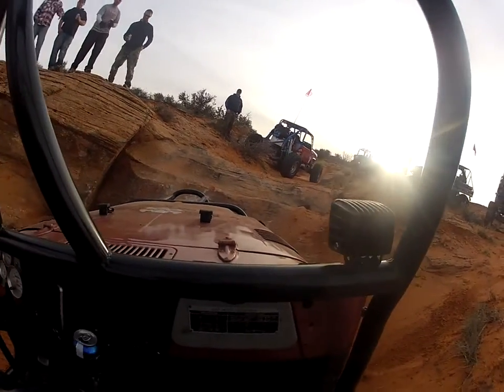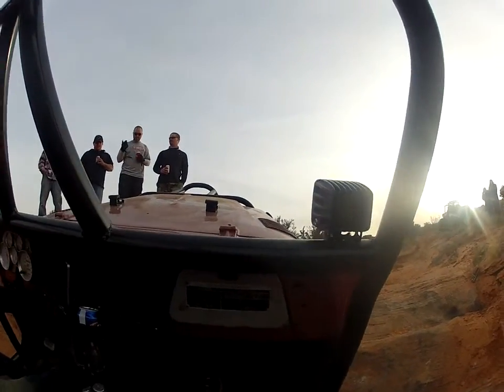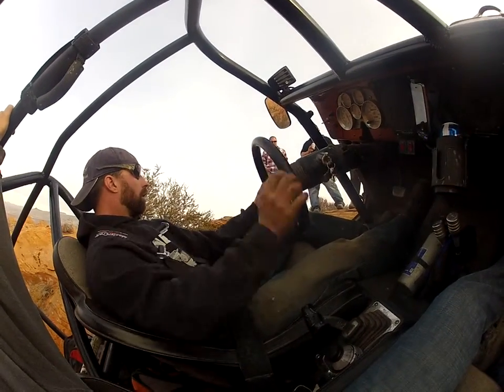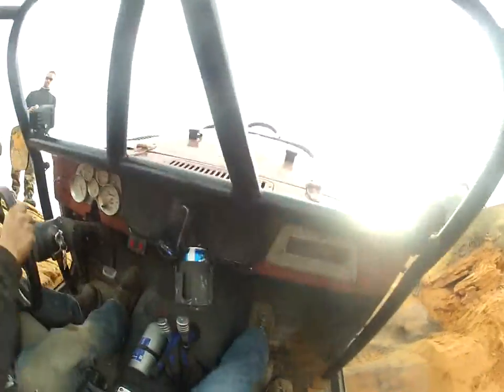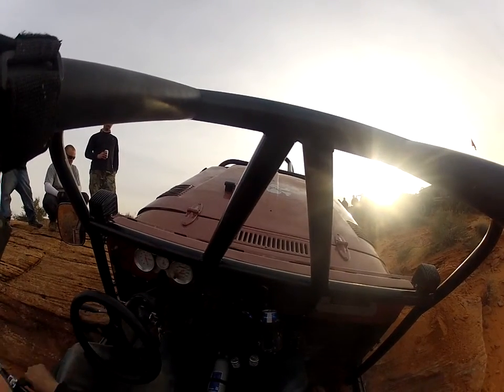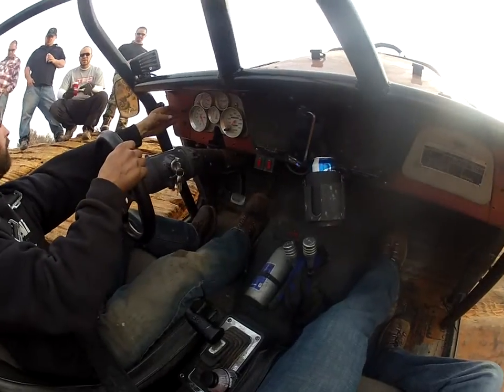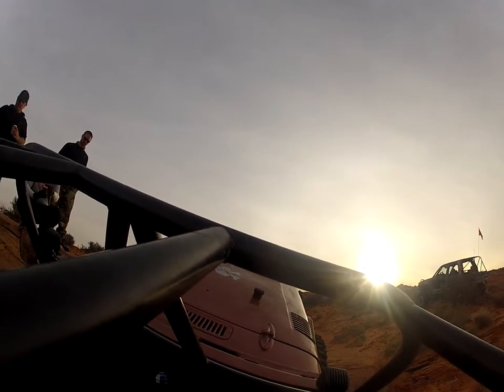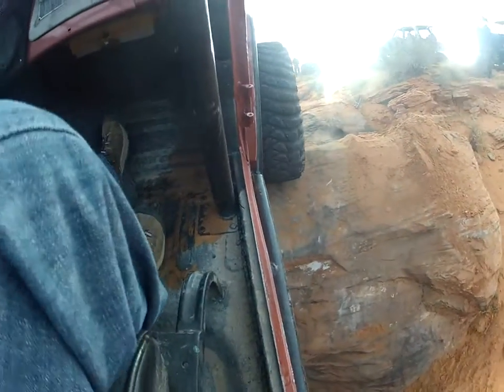WOTR 2014 Ryan on an buggy line at the end of Modified Milts Mile MP4